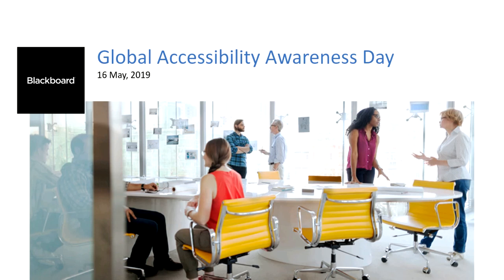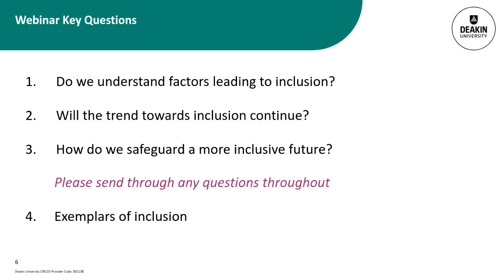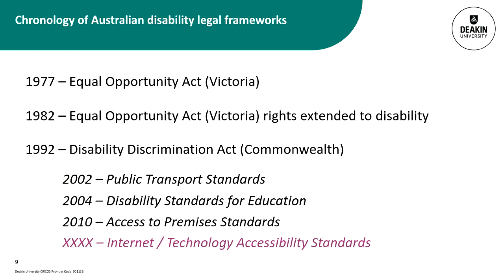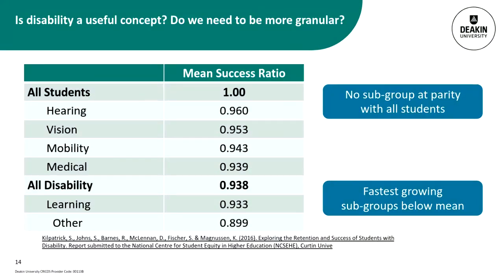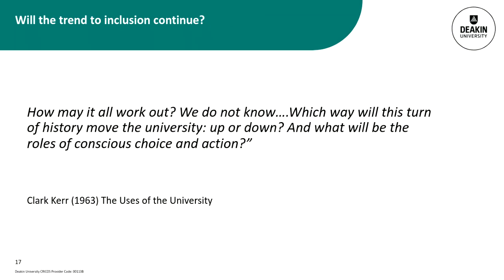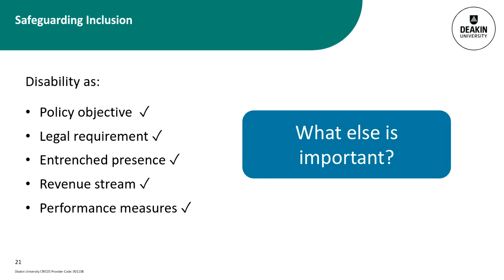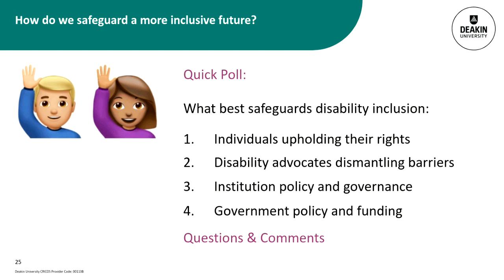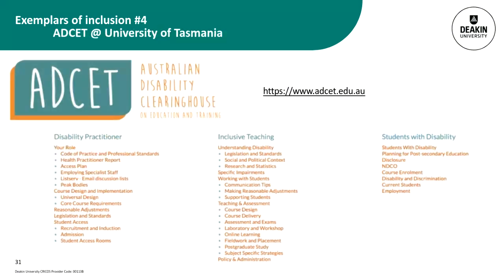From Awareness to Action – Disability Inclusion in Higher Education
Speaker:
Matt Brett, Director, Academic Governance and Standards, Deakin University
The full participation of students with disabilities in higher education has been a policy objective of Australian higher education since the release of A Fair Chance For All in 1990. Some 30 years later students with disabilities have moved from the margins to the mainstream. This has been achieved by systemic efforts to remove barriers to participation. The long arc of history has bent towards inclusion, but full participation remains a work in progress. This webinar explores the proposition that we must move beyond awareness and move to integrate disability inclusion as a key property of higher and tertiary education systems. Exemplars of this approach will be discussed.